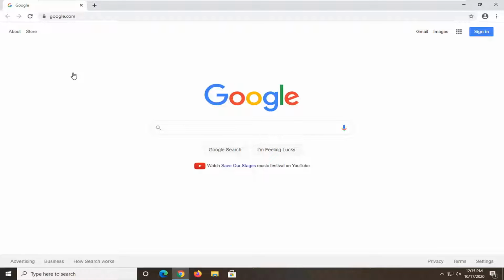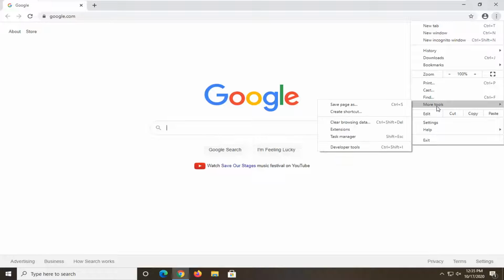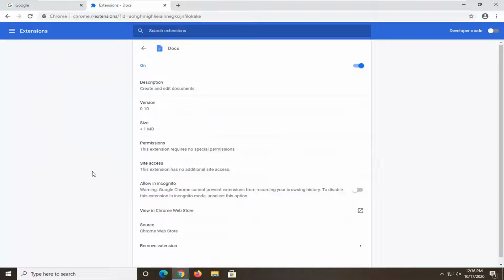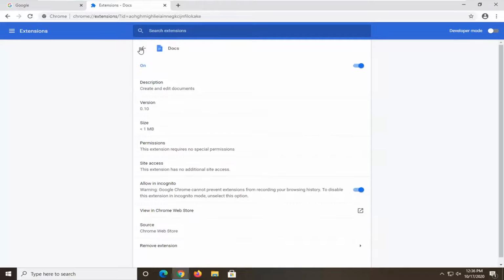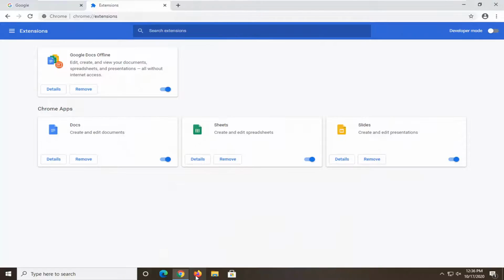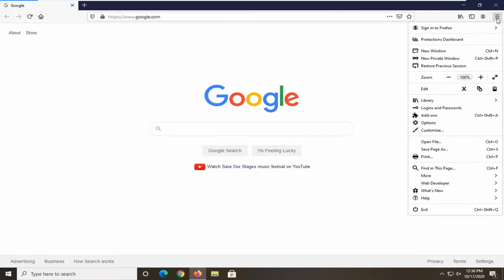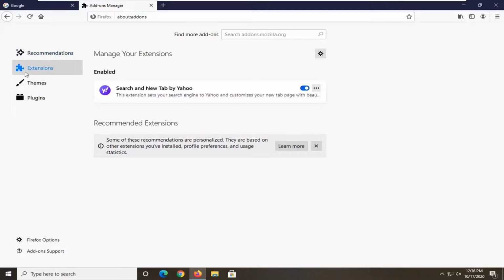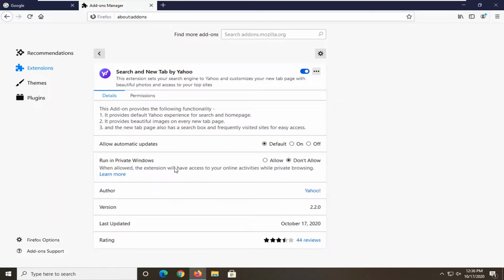How to Enable Google Chrome and Firefox Extensions in Incognito Mode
You might have noticed that when browsing in Private / Incognito mode, the extensions you installed are suddenly gone. Actually they are not, they are simply disabled and you need to manually enable them one by one. This is not the case with Safari and Firefox. If you cannot locate your extensions while “privately” using Safari or Firefox, you probably removed them completely.

Incognito private mode as Firefox calls it, is a handy feature when browsing the internet especially these days when many websites collect user data, and almost every website has cookies. Incognito is usually useful when you don’t want to: save your browsing data, have cookies stored on your computer, or use a different account session